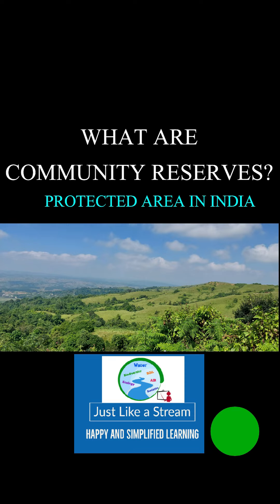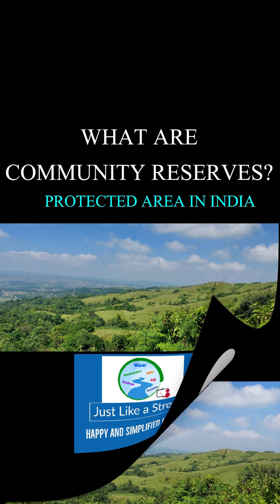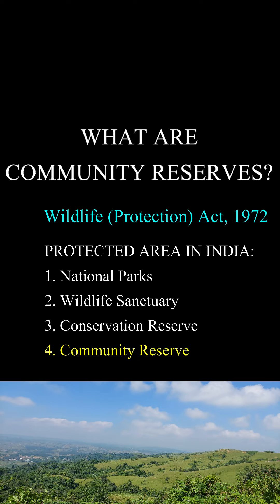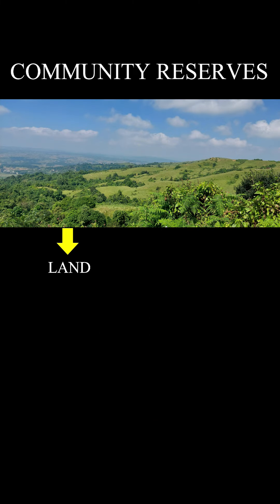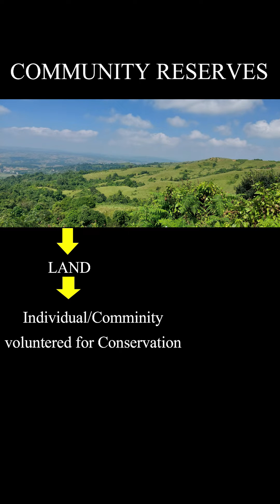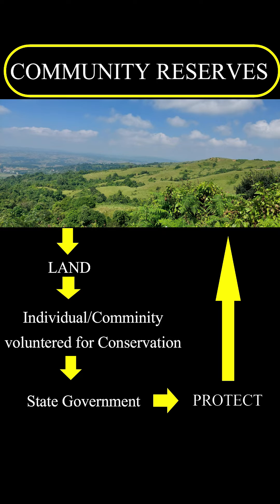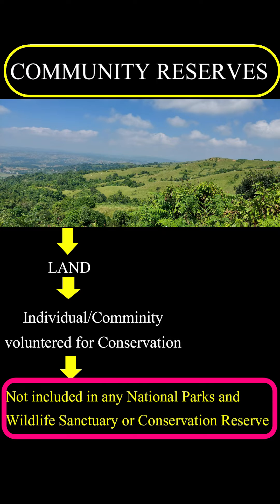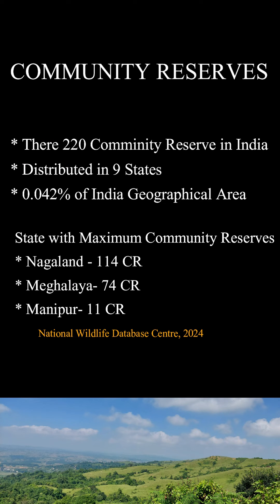Community Reserves (Meaning)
Community Reserves: One of the four Protected Areas category in India